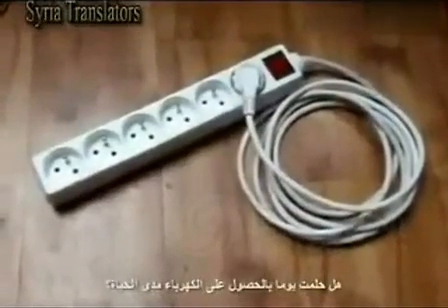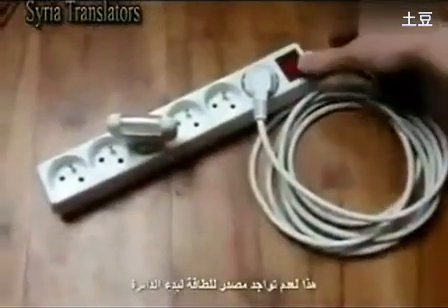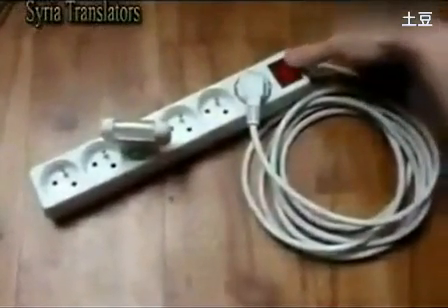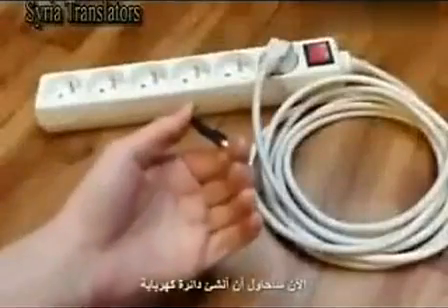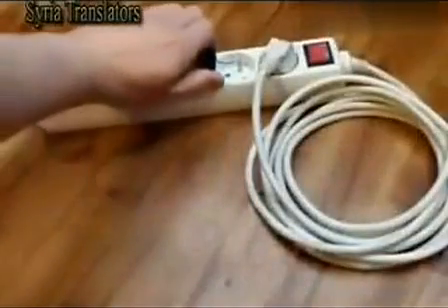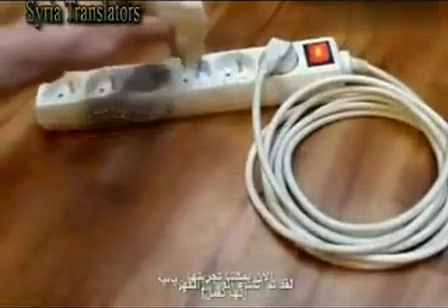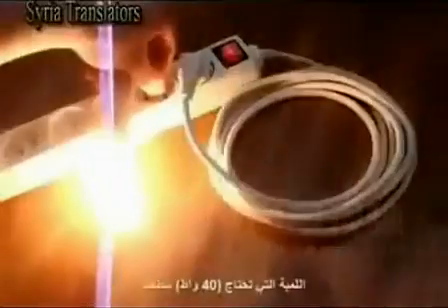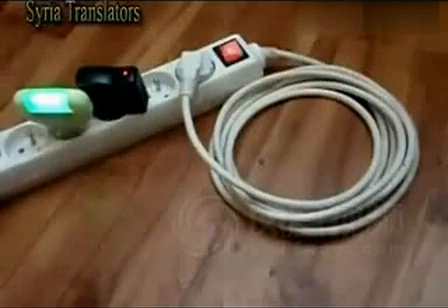打火機發電 ( Hoax )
影片中，使用打火機的 壓電發電機， 使延長線的產生一個迴圈，然後可以產生電?

可能要試試看，俄羅斯那邊總是有奇怪的東西。。。